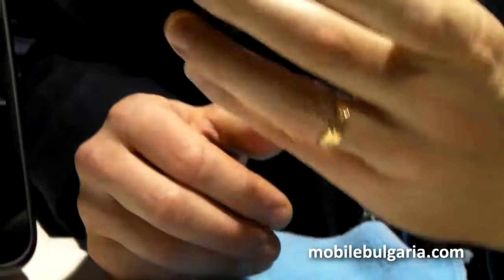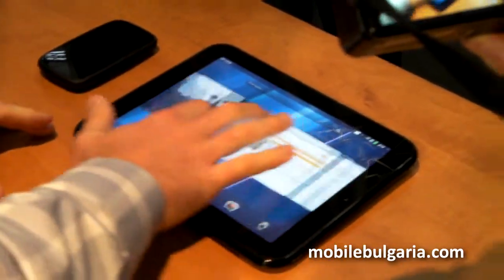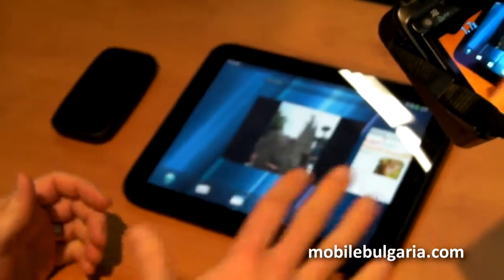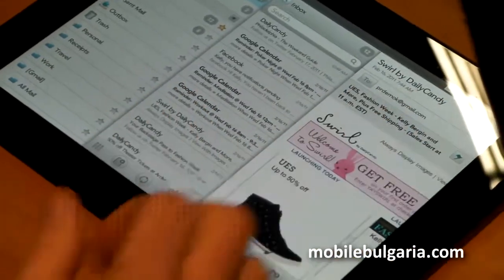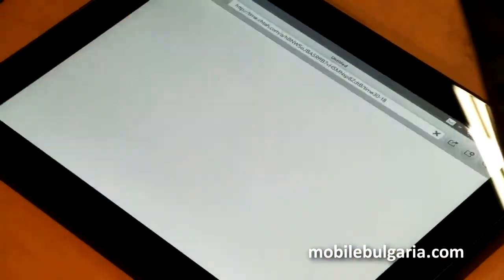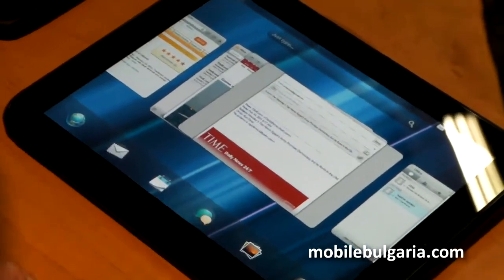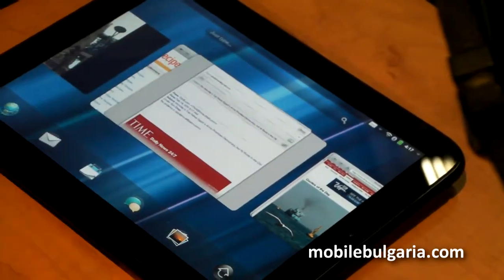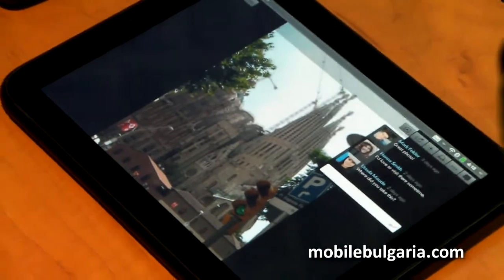HP TouchPad at MWC 2011